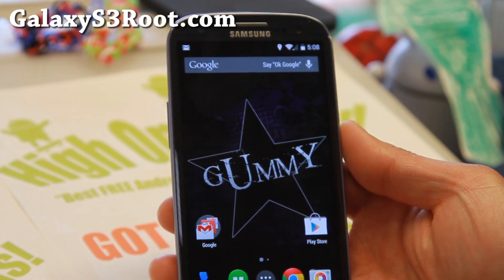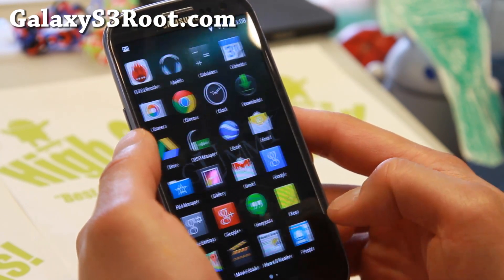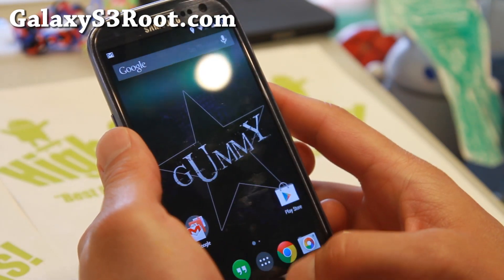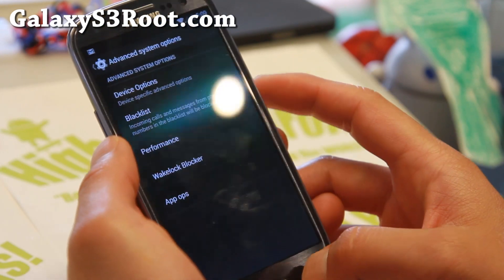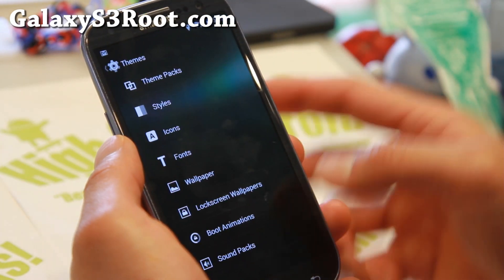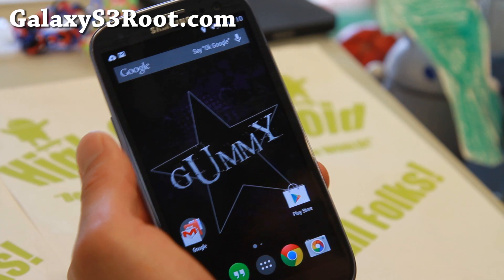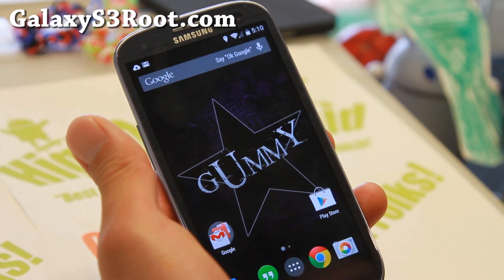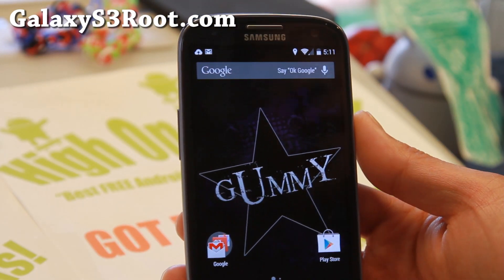Android 4.4.3 + Root for Galaxy S3! [Gummy]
Here's a quick overview of Gummy ROM with latest Android 4.4.3 + Root for Samsung Galaxy S3 Android smartphone users.